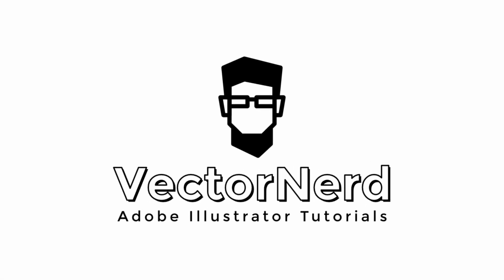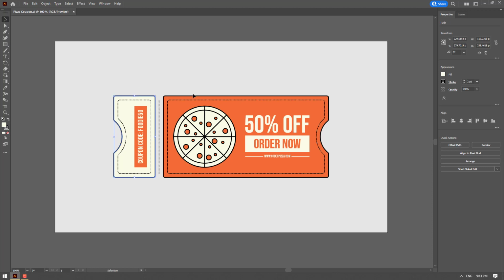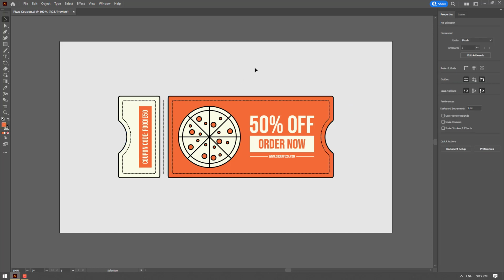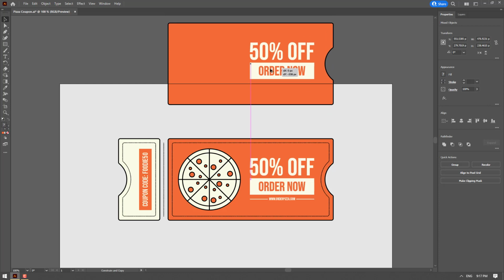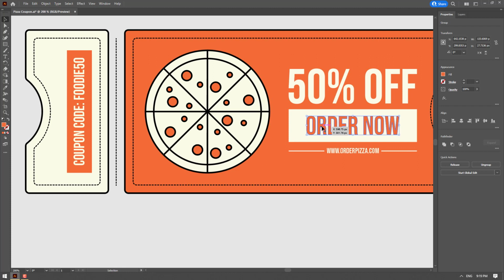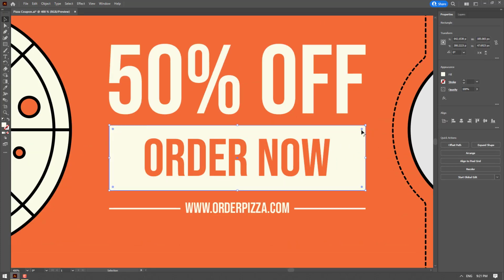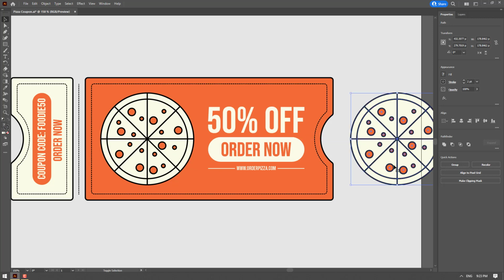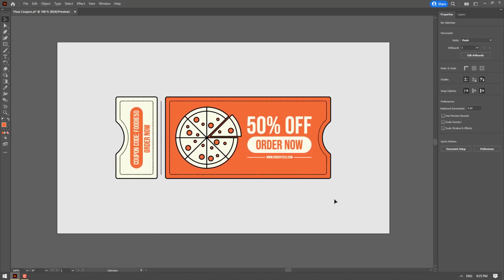Adobe Illustrator for Beginners | How to use Selection Tool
In this tutorial I have explained how you can use Selection Tool to its full potential apart from just selecting objects. You can use selection tool to transform your objects, which includes move, scale and rotate. This tutorial is designed for beginners.